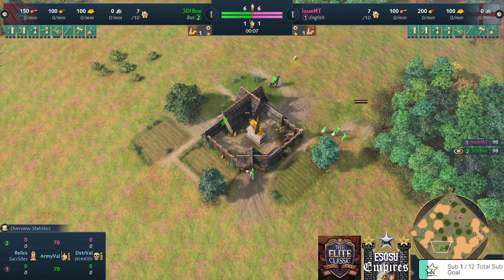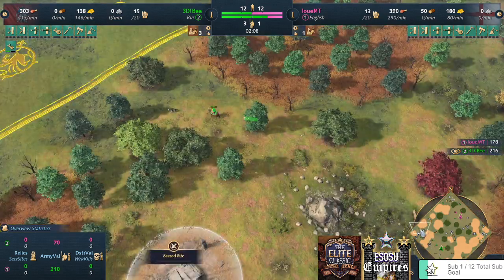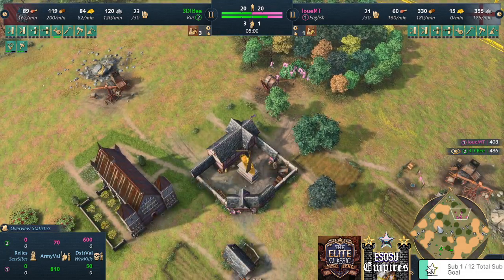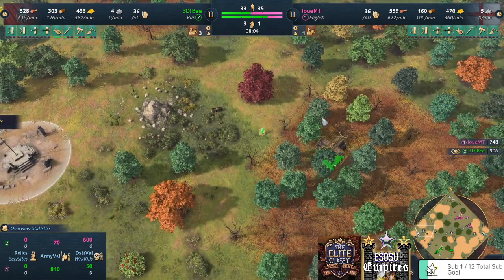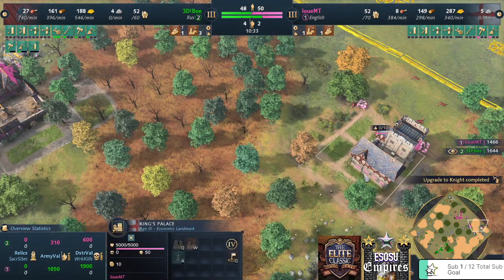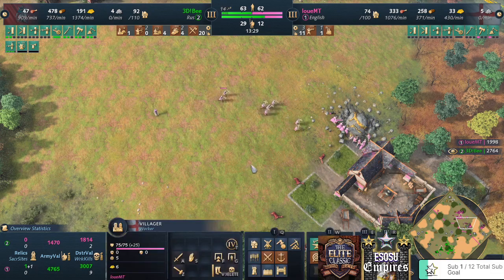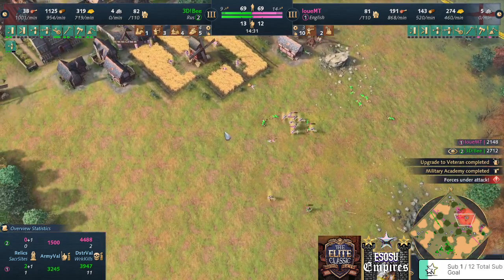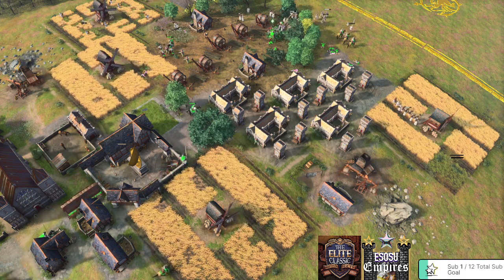3D!BEE VS LOUIMT GAME 4- FIRST QUALIFIER QUARTER FINAL!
Thank U For Watching!! Be Unique and Individual!!

Shout out to my SoulGroup!!!